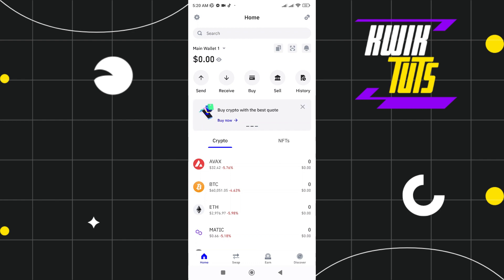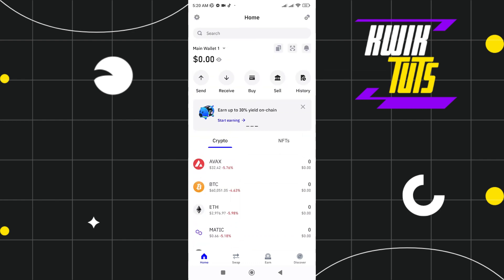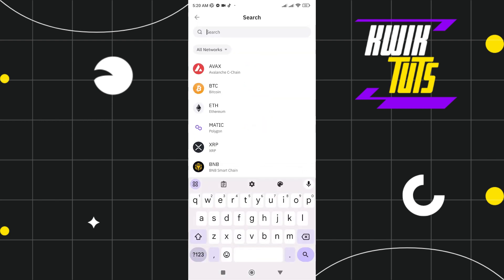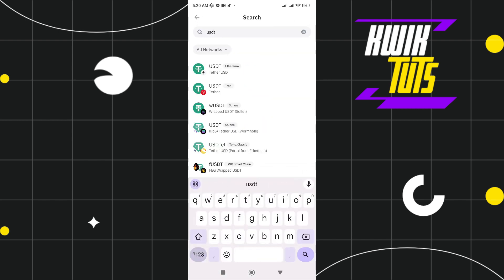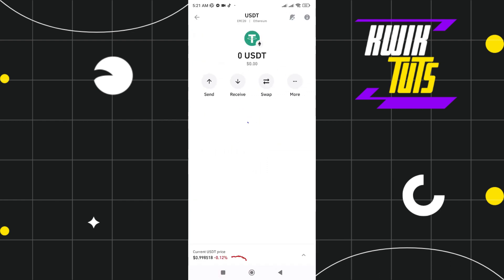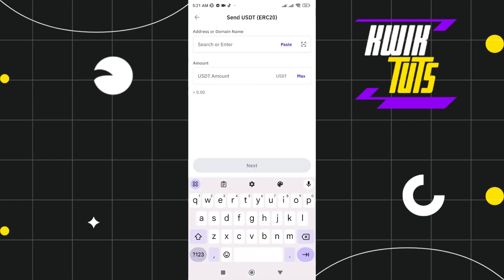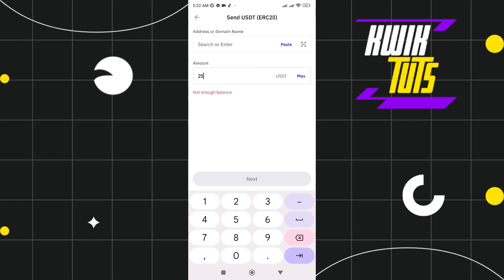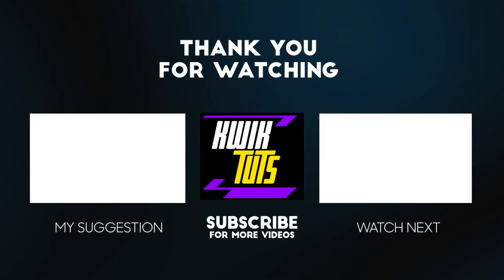How to Withdraw USDT ERC20 from Trust Wallet (2024)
In This Video, I Will Guide You On How to Withdraw USDT ERC20 from Trust Wallet (2024). So make sure to watch this video till the end.